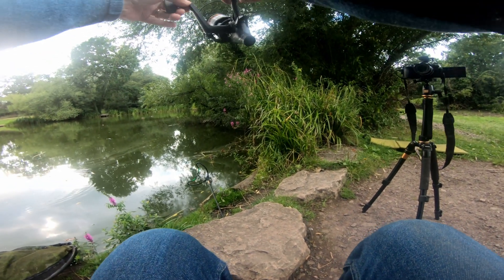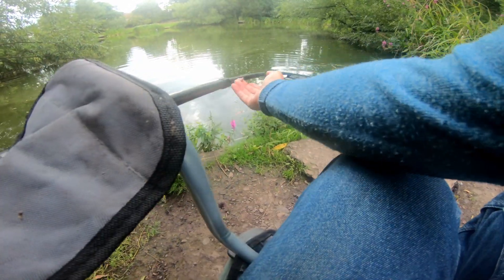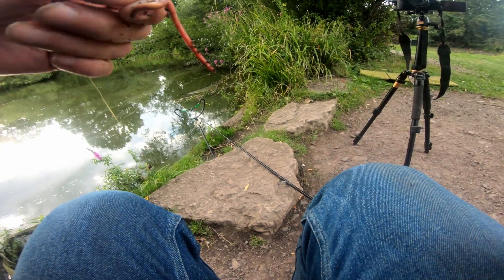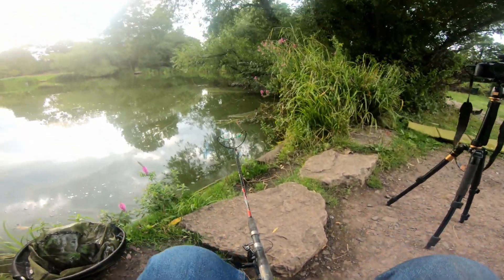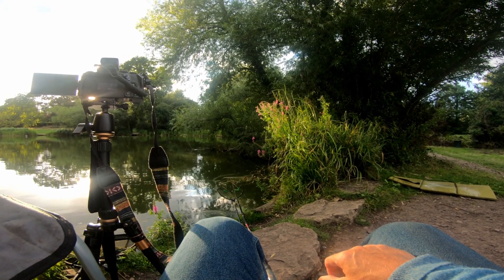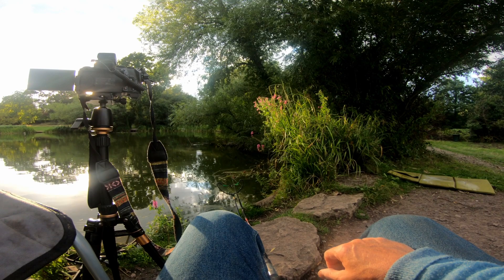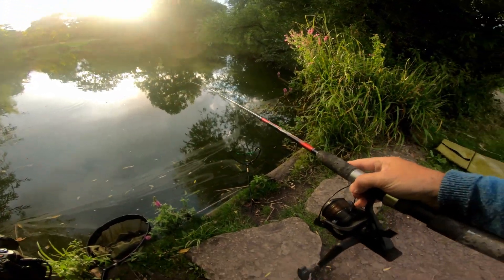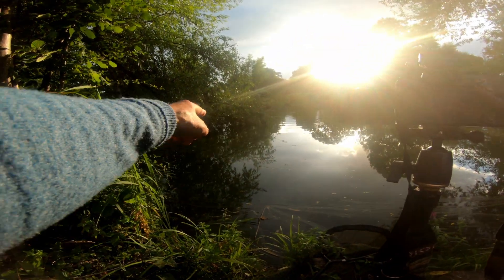Evening Fishing Fun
Hi guys, well I finished work and popped out for a short session, and as always some light hearted fun, a cool breeze a bending  rod.  UPDATE 18 12 23,  there is a real rod bending action, all simple tackle, and all on a budget, hope to be on the bank again soon, recovering from a chest infection.
So join me in a silly but fun mood, and as always thank you for viewing.